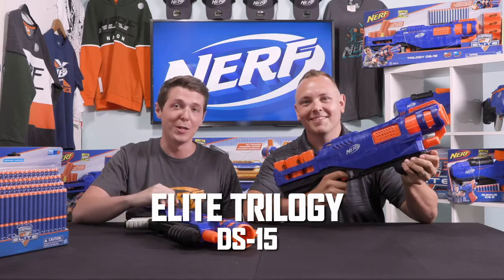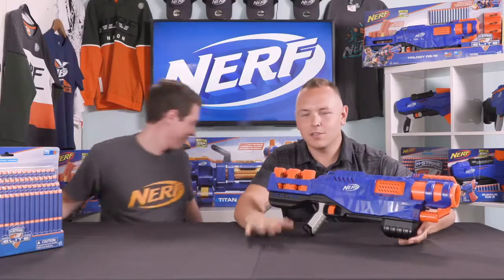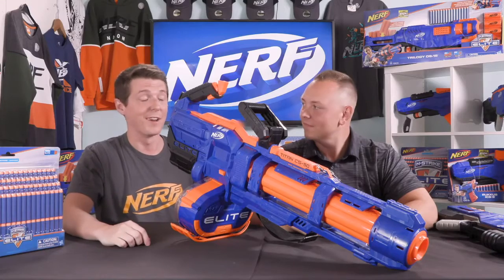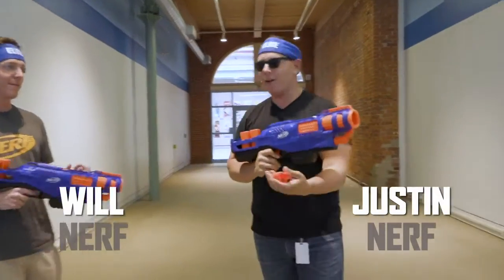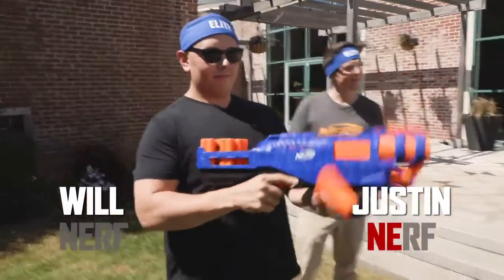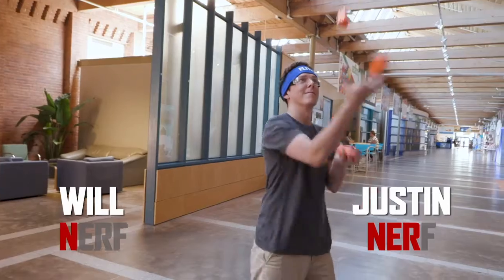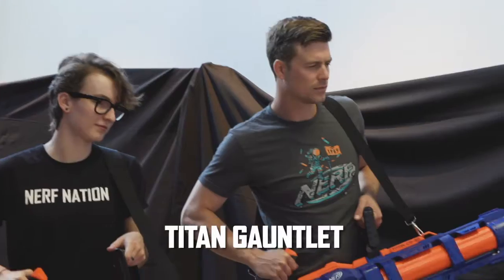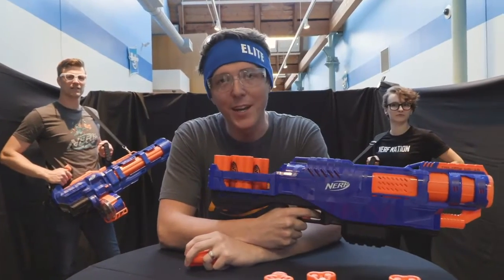Nerf Guide: Ejecting Shell N.E.R.F + TITAN GAUNTLET! NERF Level Up, Ep. 4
- More Action By NERF
Level Up has reached ELITE status! Team NERF plays ejecting shell N.E.R.F using the Trilogy DS-15! Winner puts their blaster skills to the test as 150 darts rain down on them in the TITAN GAUNTLET!

Nerf Guide: GABE CRUZ SHREDS THE COMPETITION!

Nerf Guide: HE S COMING FOR THE TROPHY! WONDERBOY IS READY TO WIN!

Nerf Trends 2019: NERF meets Call of Duty ZOMBIES 3.1